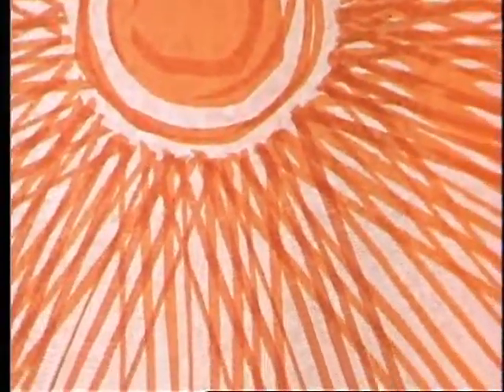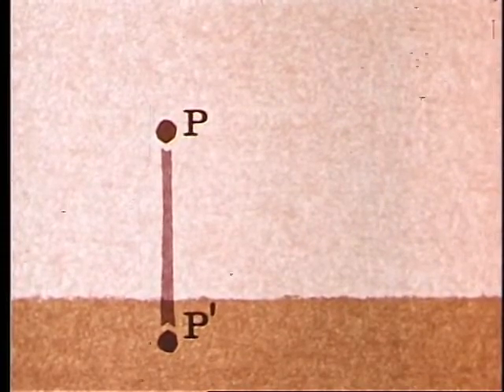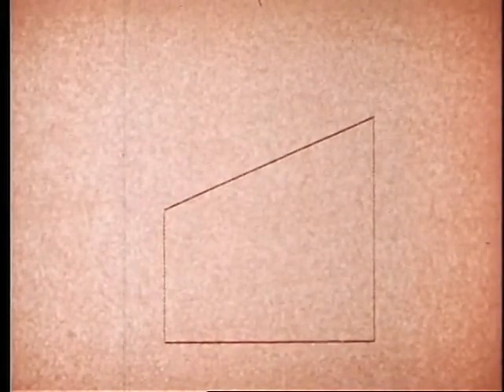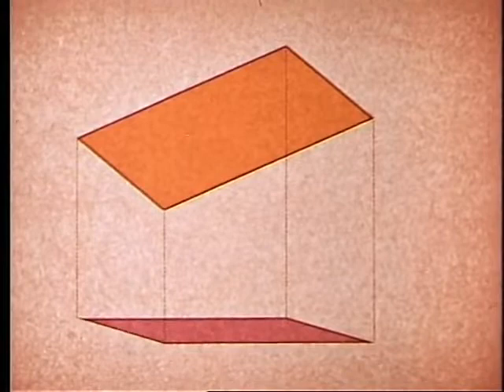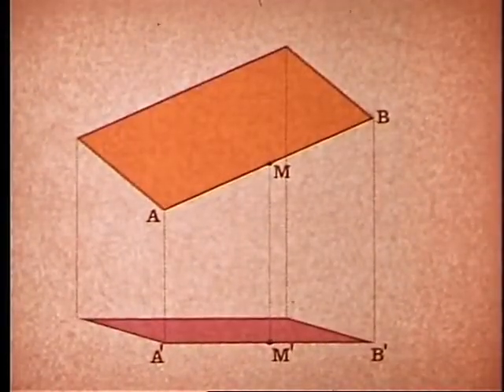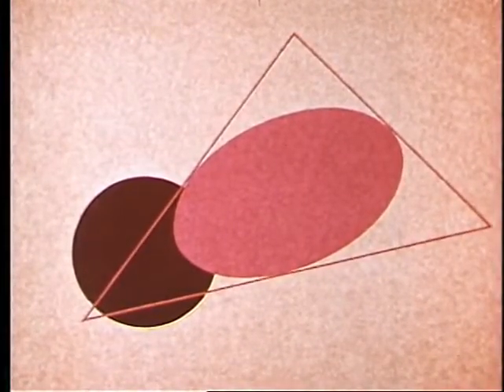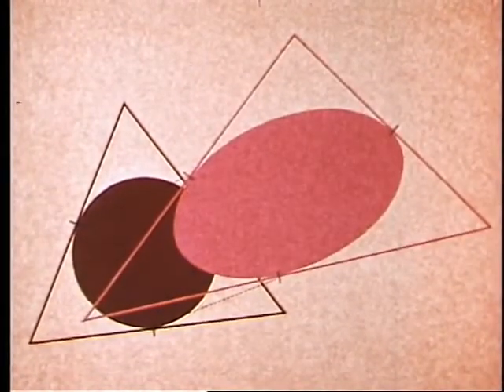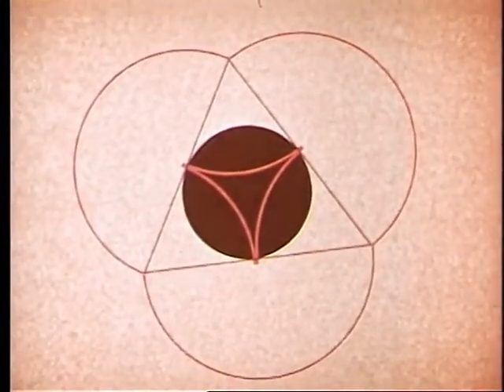MAA College Geometry Project - 09 - Orthogonal Projection